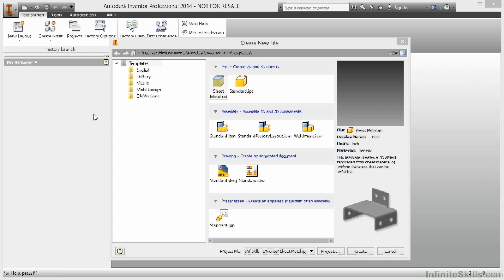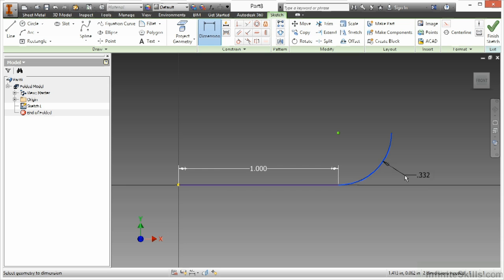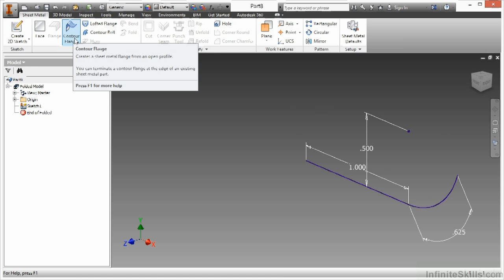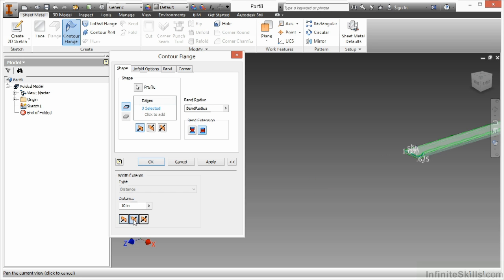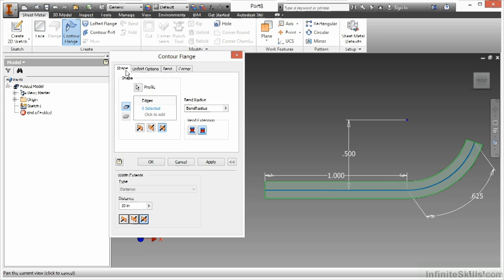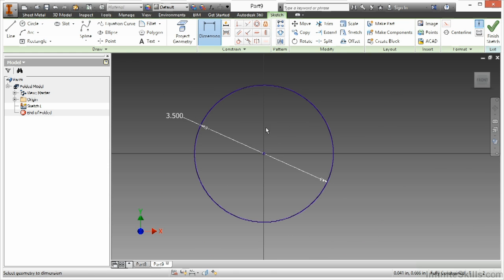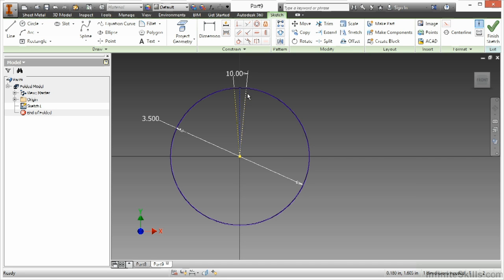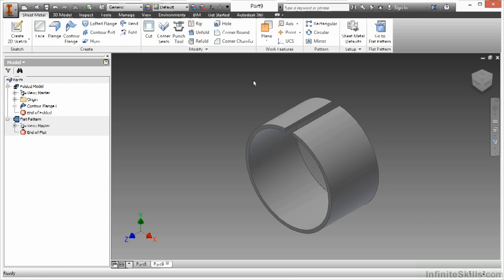Autodesk Inventor - Sheet Metal Design Tutorial | Contour Flange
Want all of our free Autodesk Inventor training videos? Visit our Learning Library, which features all of our training courses and tutorials

More details on this Autodesk Inventor - Sheet Metal Design training can be seen This clip is one example from the complete course. For more free Microsoft tutorials please visit our main website. YouTube